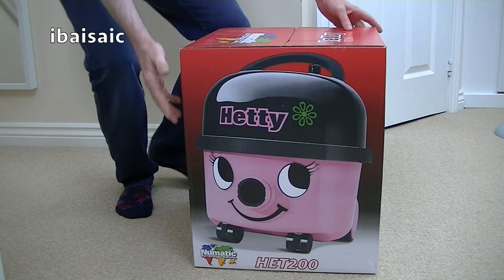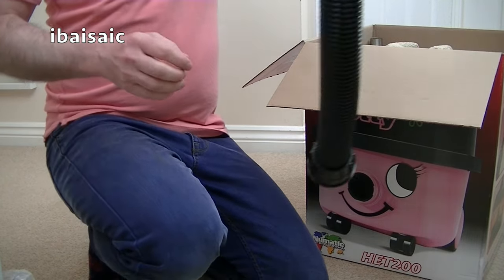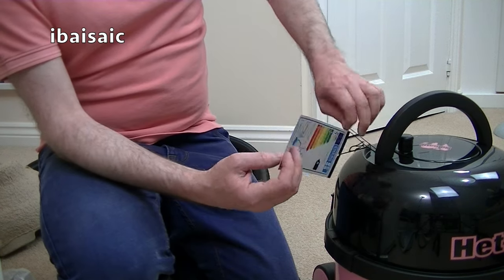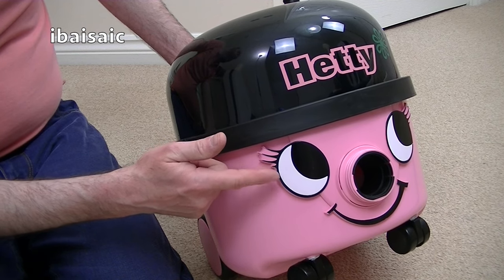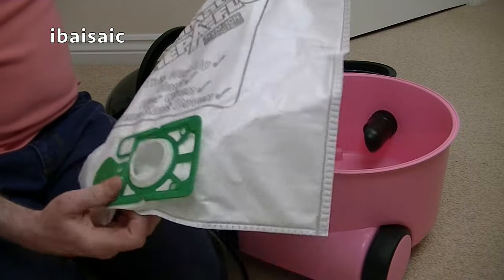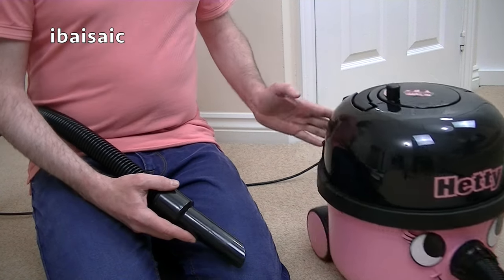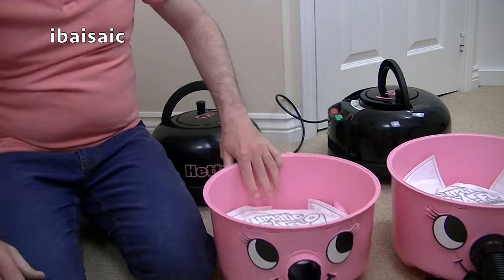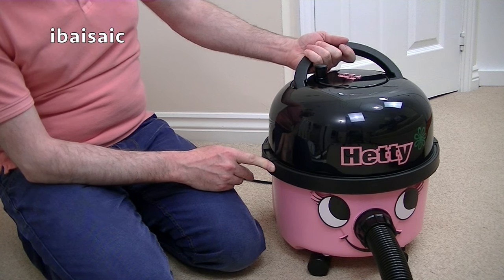Numatic Hetty HET200 Vacuum Cleaner Unboxing & First Look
I haven't unboxed a vacuum cleaner for 10 minutes and I was getting withdrawal symptoms, so I decided to unbox my new Hetty.